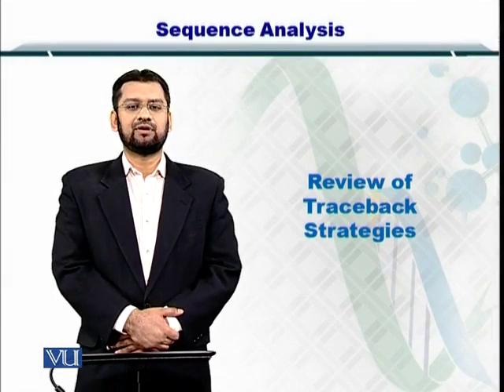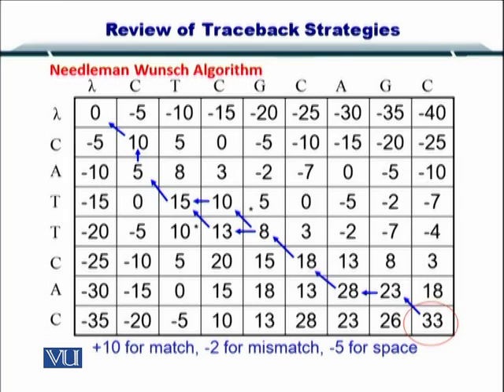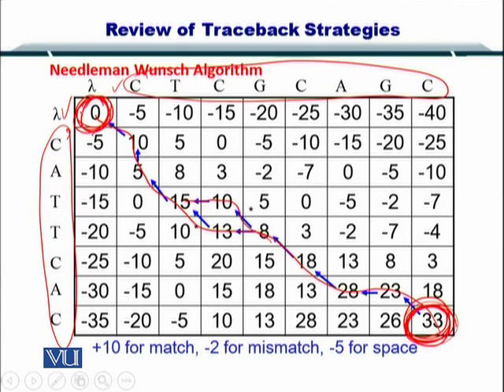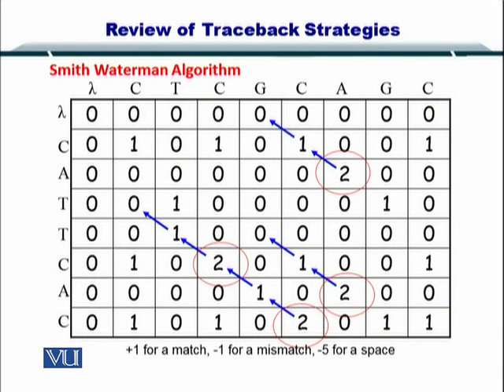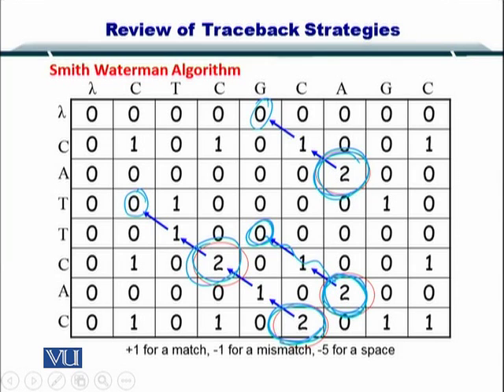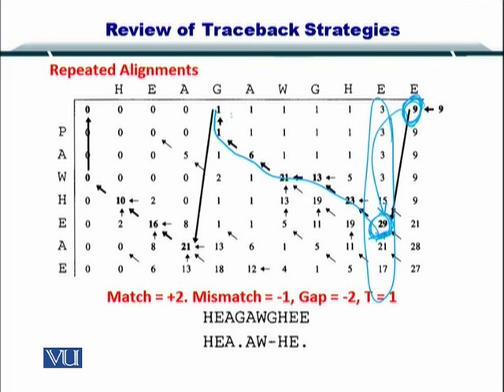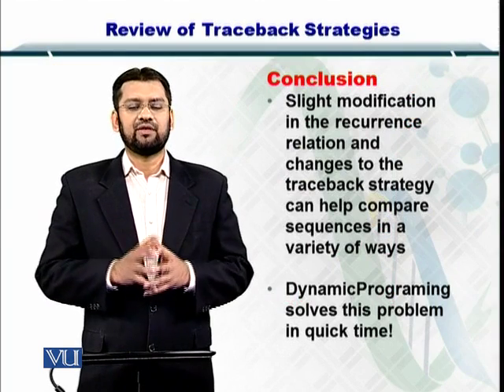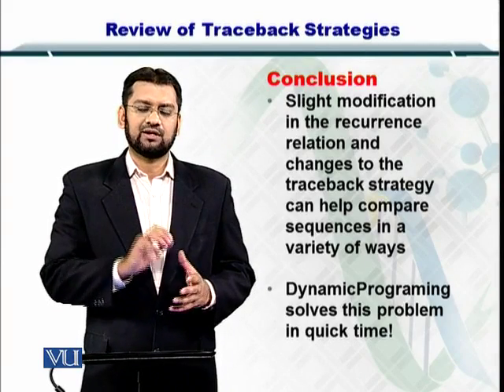BIF401_Topic048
Topic: 48